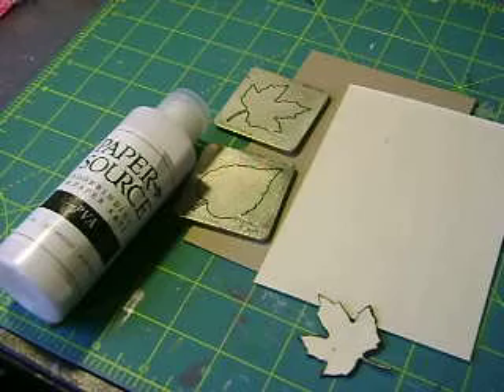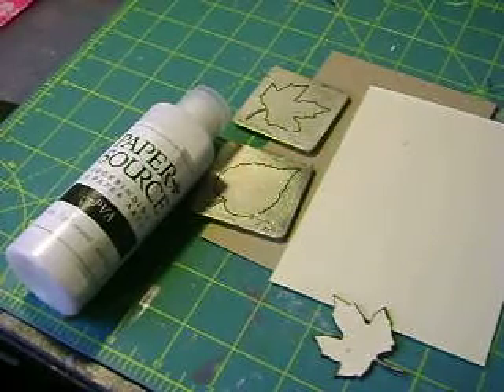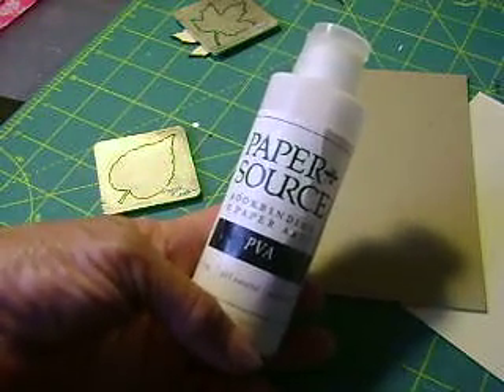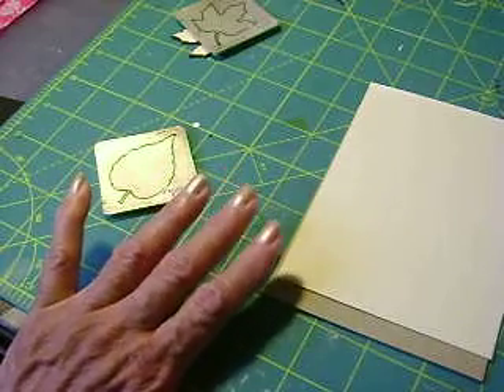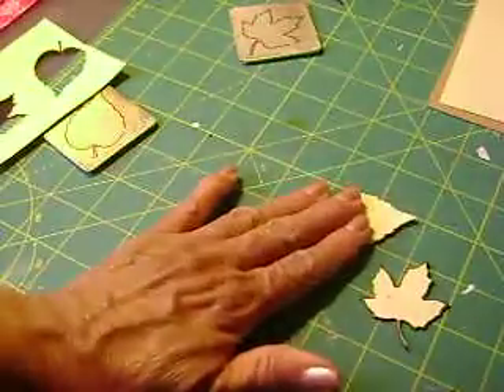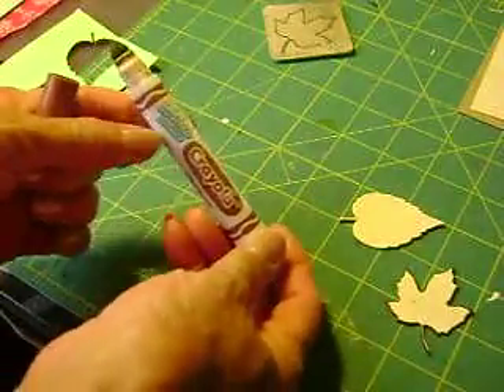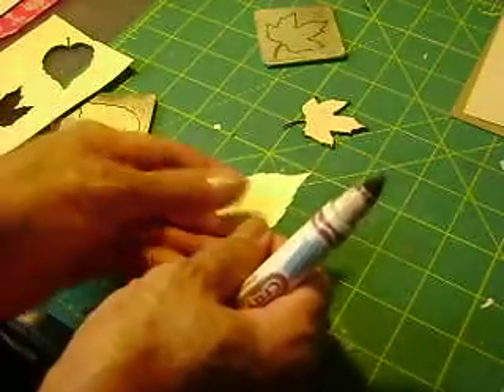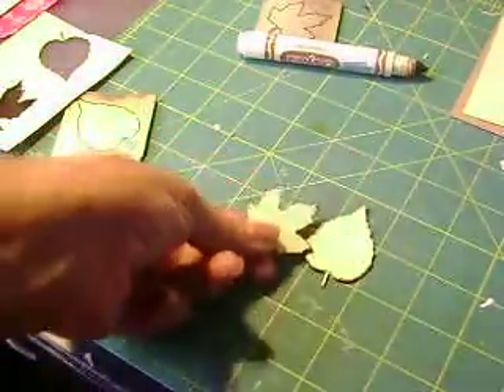DIY Faux Wood Veneer Leaves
It looks like wood veneer and acts like wood veneer, but it's not! In this video, I will show you how you can make your own faux wood veneer embellishment that can be used on cards, scrapbook pages and in art journals.